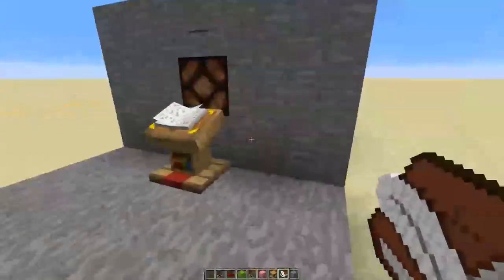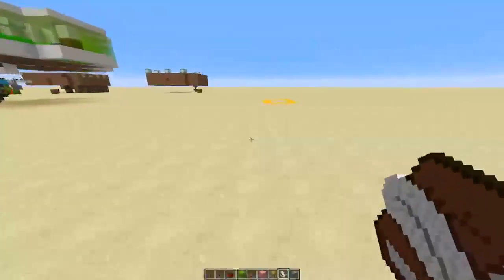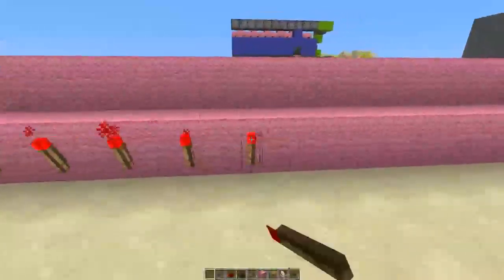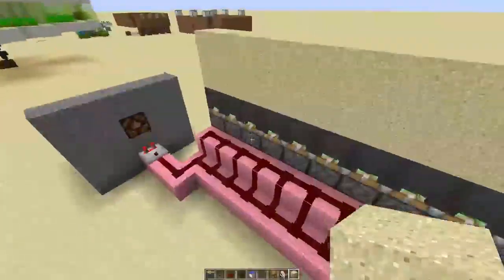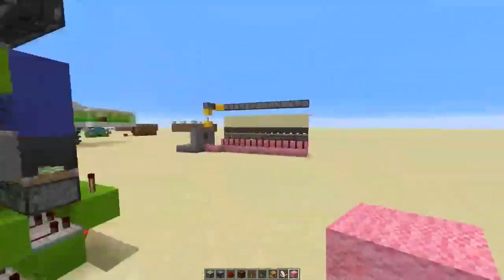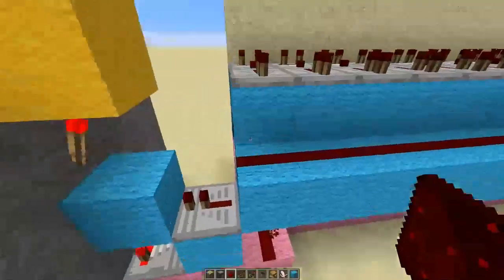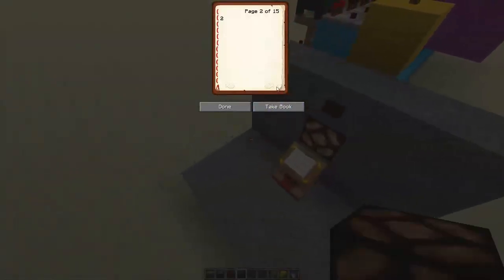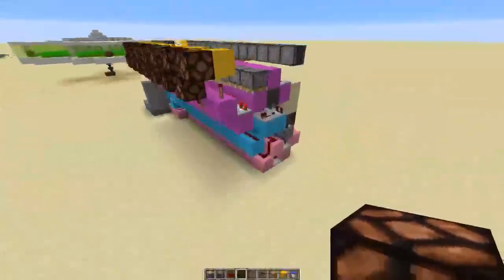Mumbo's smart control panel tutorial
This is tutorial for MumboJumbo;s smart control panel using the new 1.14 block the lectern. The design itself is in no way mine but I wanted to make sure there was a simple tutorial for anyone who might want to use this in their builds. And don't forget

Recording software: OBS
Editing: Avid Media Composer First
Intro: RenderForest

Special thanks to my subscribers, your support is why i keep going!!